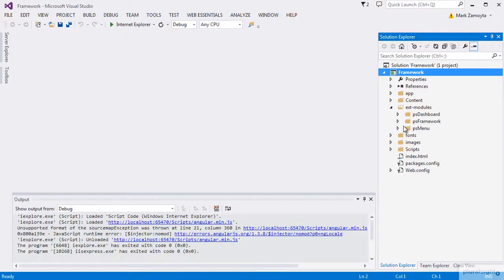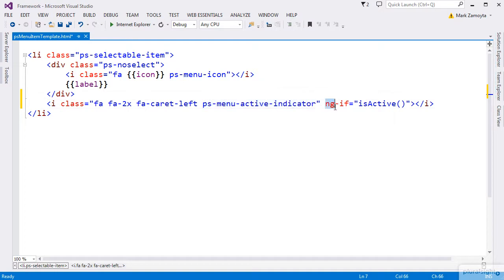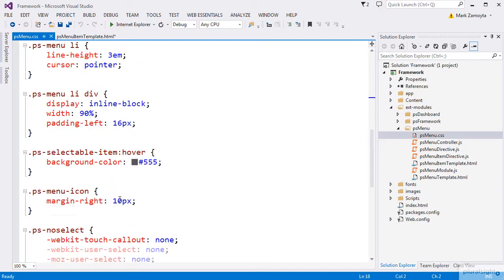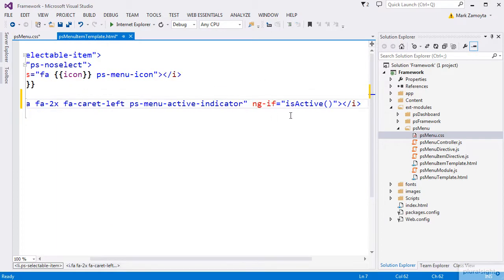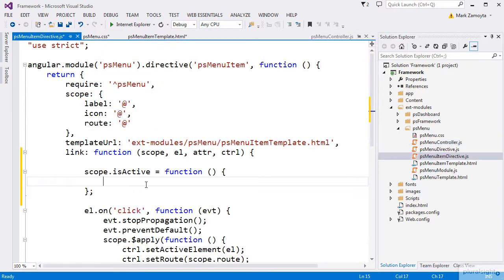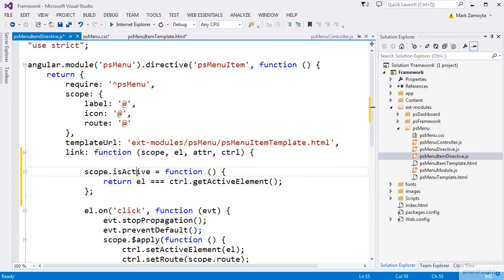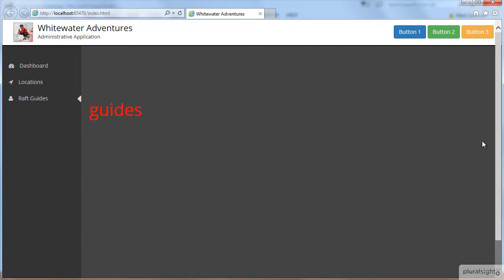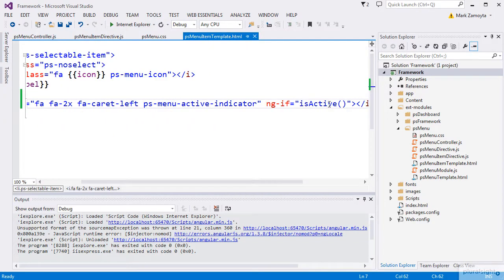AngularJS_Tut_Advance - 22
22 Menu Item Selection